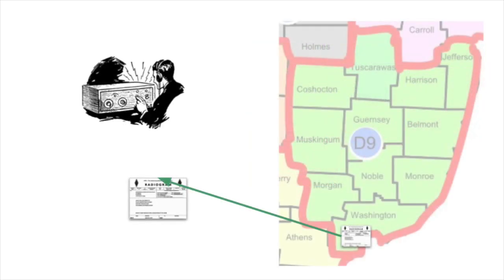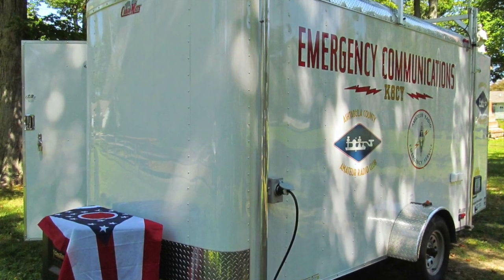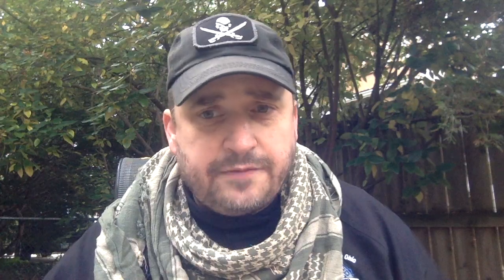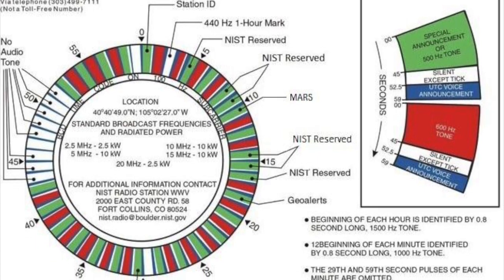Radio Alerting (Radio KD8TTE Ep 029)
Sending urgent messages to a large number of people to preserve life or property in emergencies is a surprisingly difficult problem. In the United States, we have common alerting message standards, and different systems to deliver those alerts via different means.

TV and radio alert happens through the Emergency Alert System (EAS).
NOAA Weather All Hazards Radio transmits weather information and alerting to weather radio systems.
Wireless Emergency Alerts (WEA) sends alerts to mobile phones close enough to a cell tower to receive text.

We look also at the WWV/WWVH transmissions and broadcast messaging options there.

Finally we look back at the recent BLACK SWAN 20 exercise and the use of amateur radio to relay alert messages from the Integrated Public Alert & Warning System (IPAWS), introducing a new pathway for such alerts, and a way to get messages two-way.